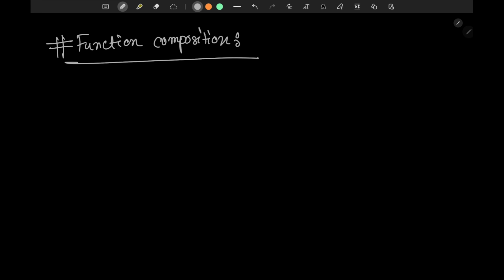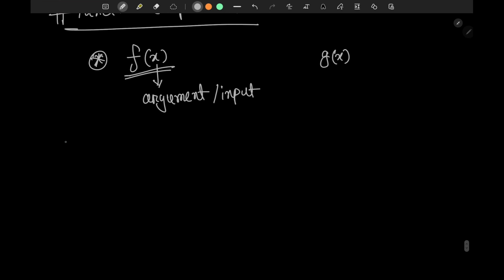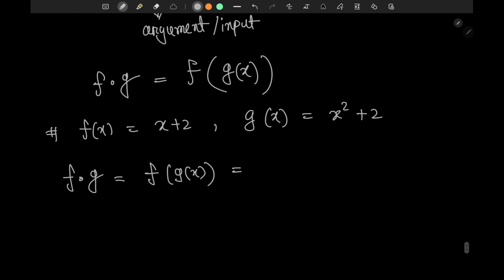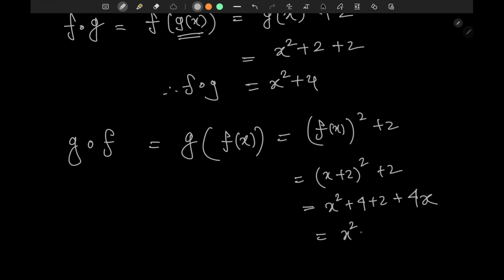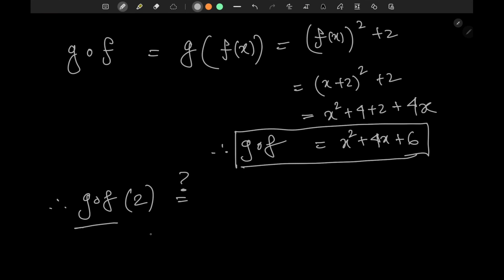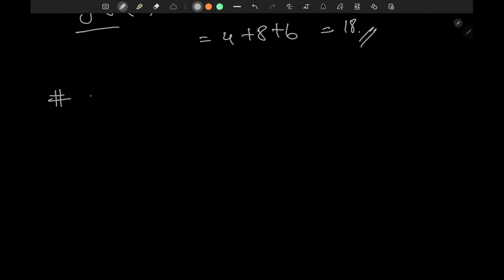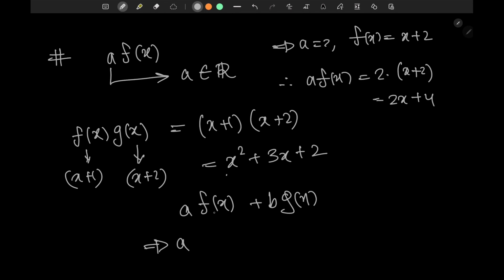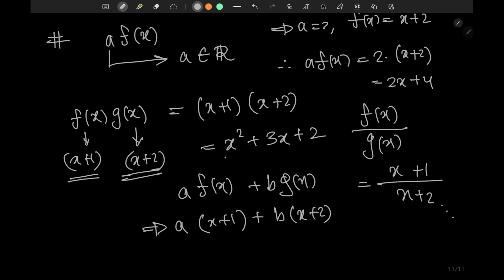Operations on Functions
We talk about different operations and functions in the video. We mostly discuss addition multiplication, division, and composition of functions here.

 Our next few videos will also discuss domain and range,  graphs of different functions and show some of their interesting property that is necessary for calculus.